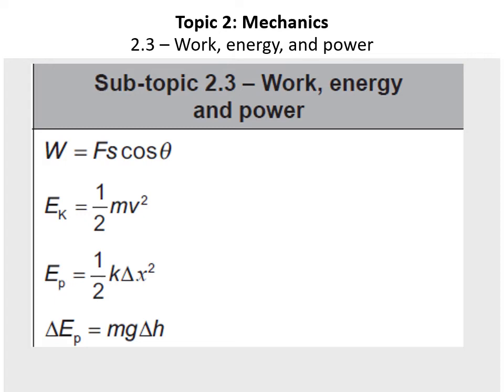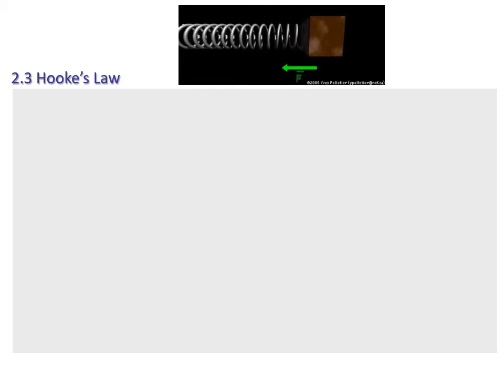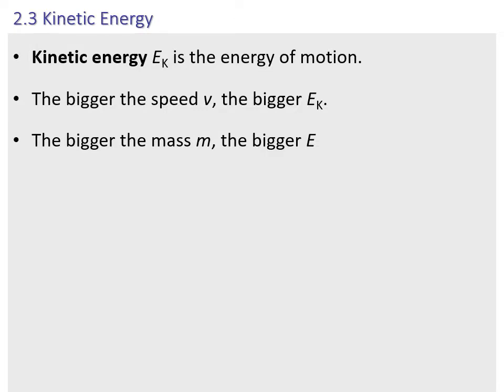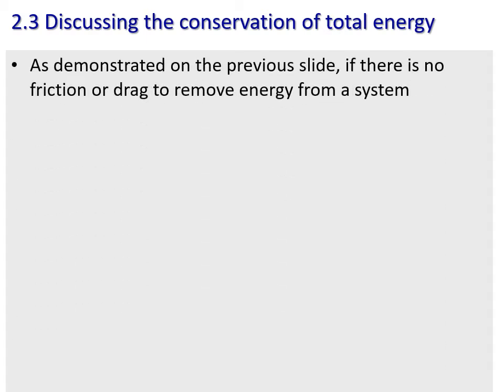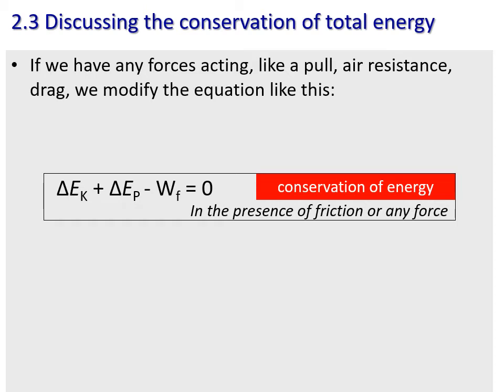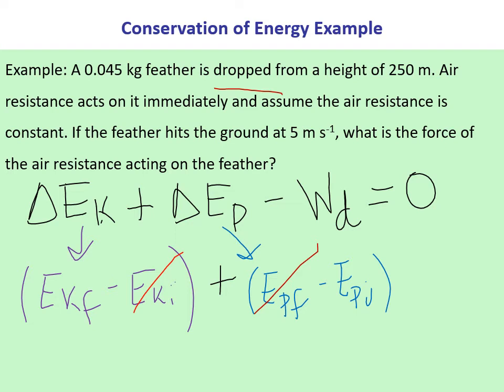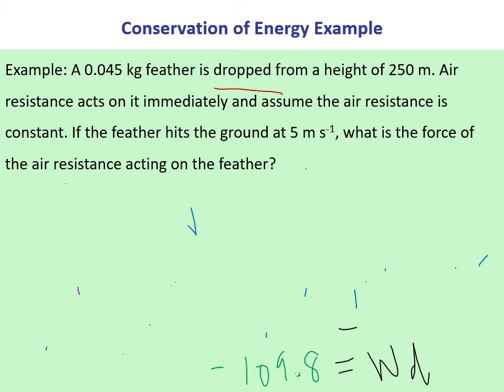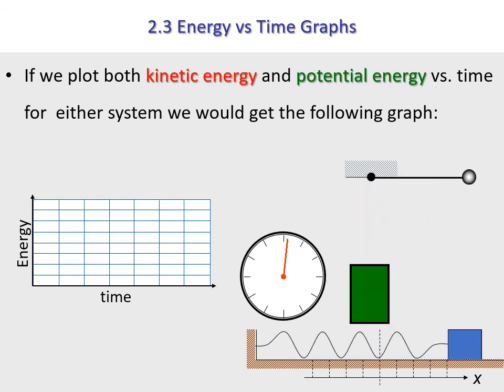Work and Energy Flipped